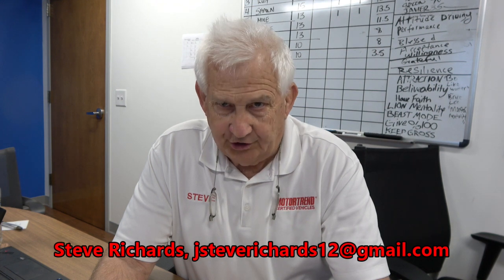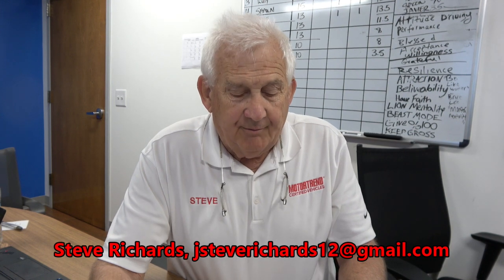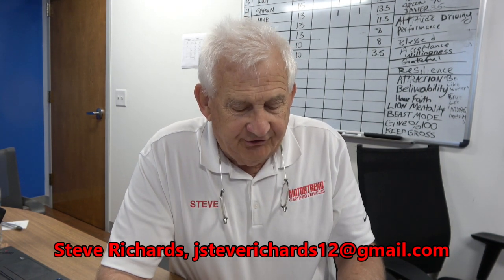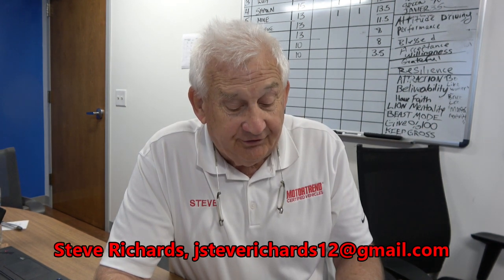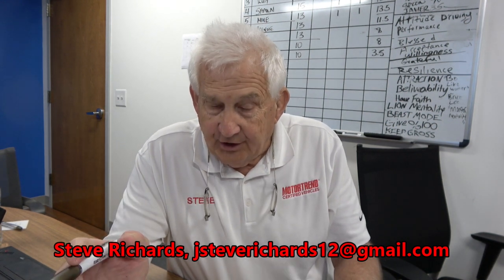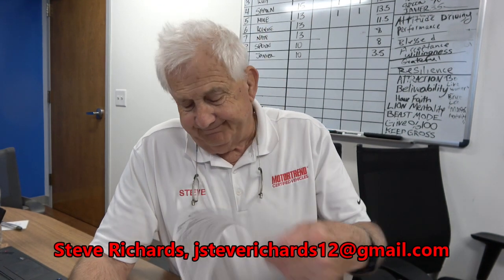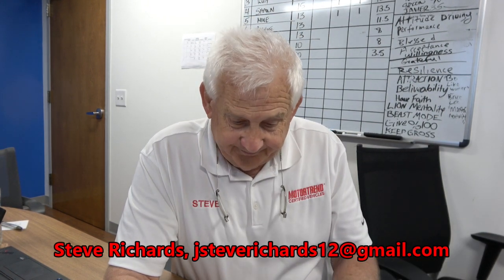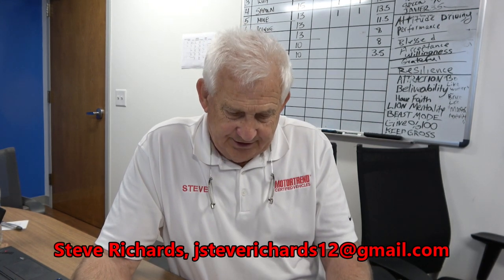Handling the Payment Objection